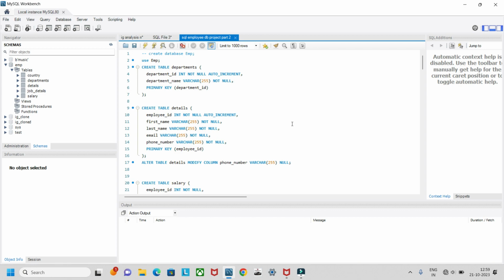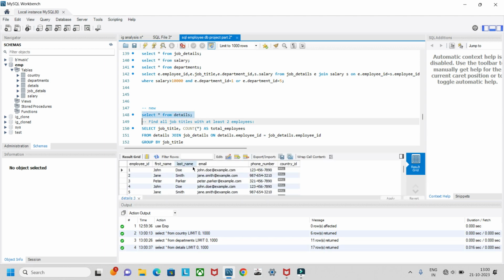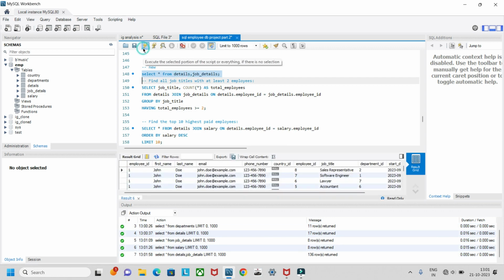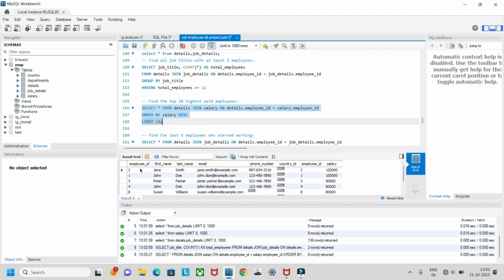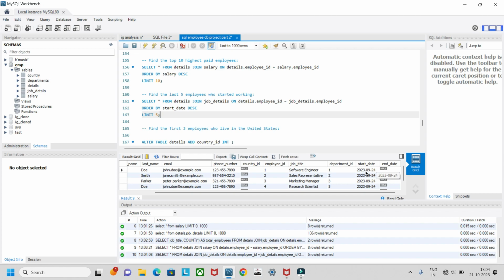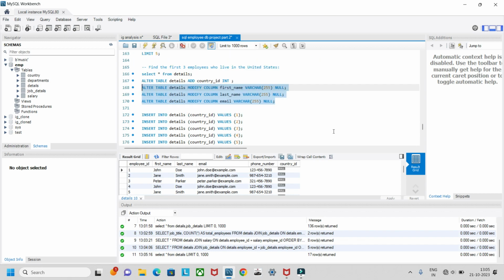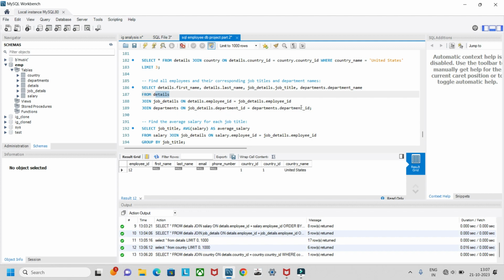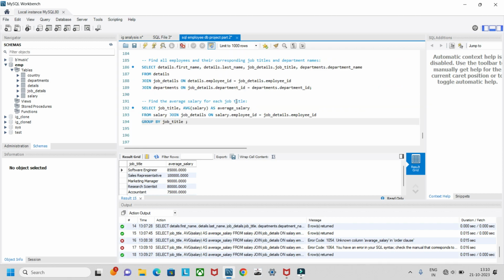Build SQL Employee Database Analysis Project using OpenAI -Part 2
Welcome to our exciting tutorial where we'll guide you through building an Employee Database Analysis Project using OpenAI and MySQL Workbench. 🚀

In this hands-on tutorial, we'll walk you through every step of creating a robust SQL database for managing employee data. Then, we'll unleash the power of OpenAI's natural language processing to perform insightful data analysis right from your SQL queries!